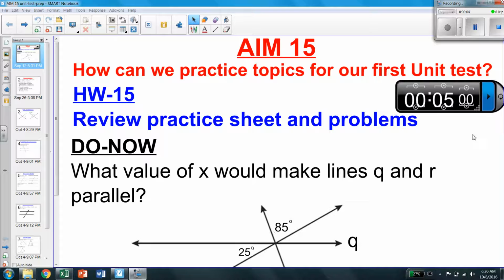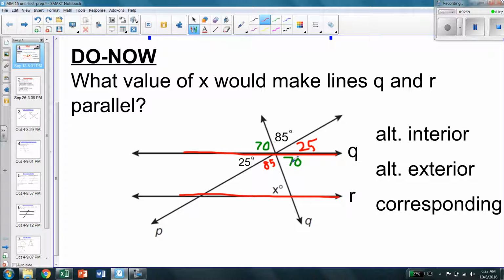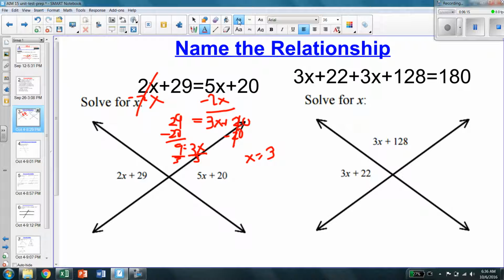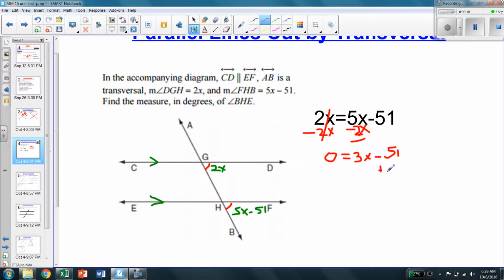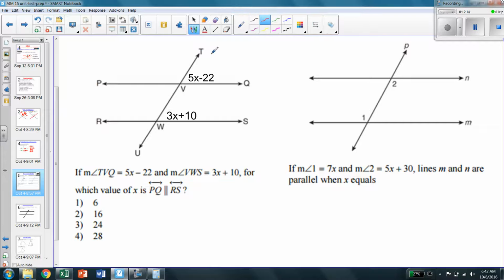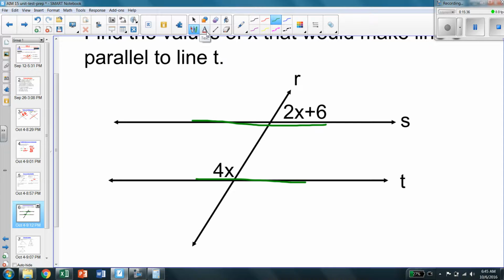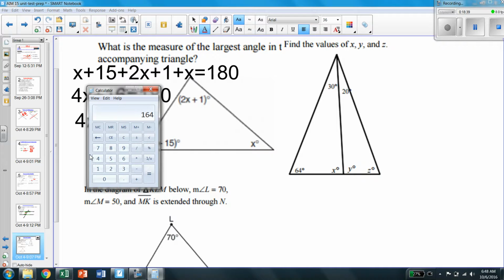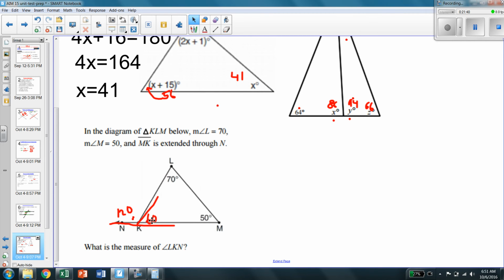Unit 1 Review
Naming points, lines, planes, rays
Angle Relationships (vertical, complementary, supplementary)
Isosceles triangles
Equilateral triangles